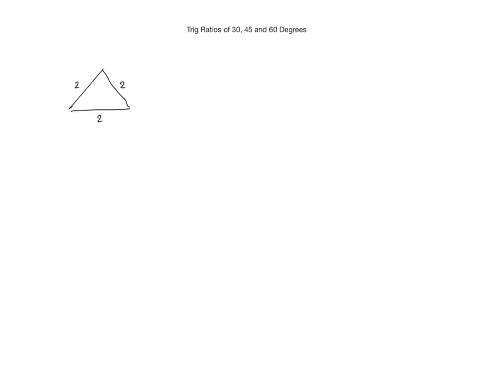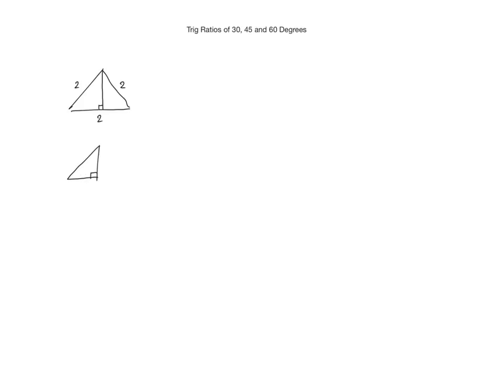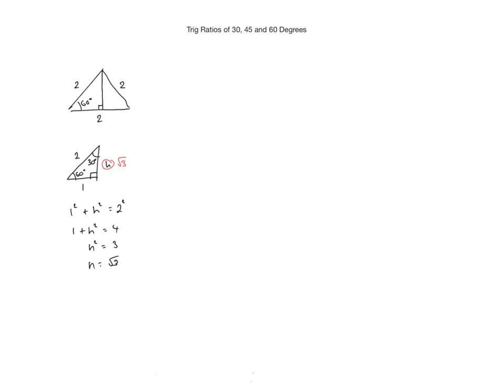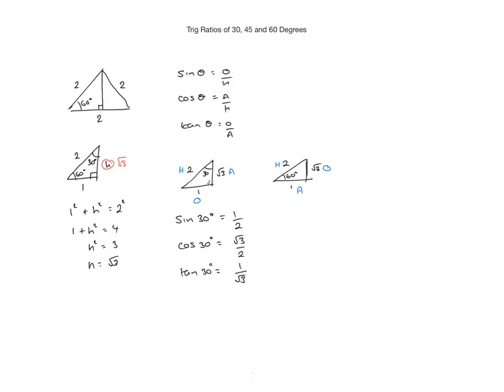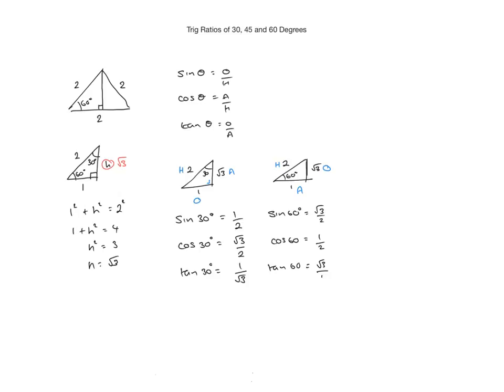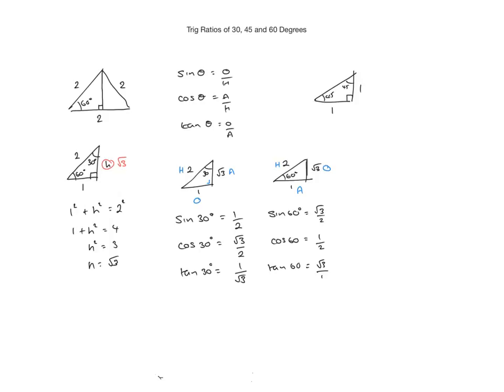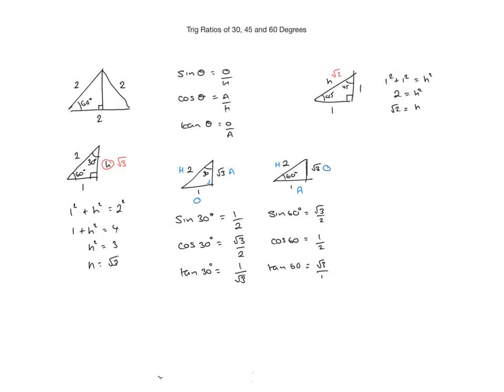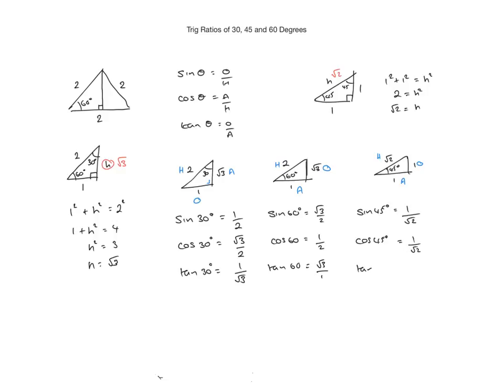Special trig ratios 30 45 and 60